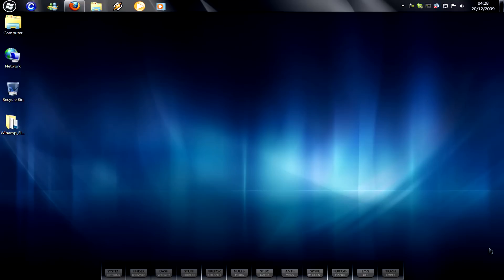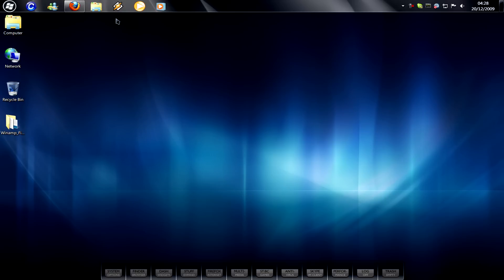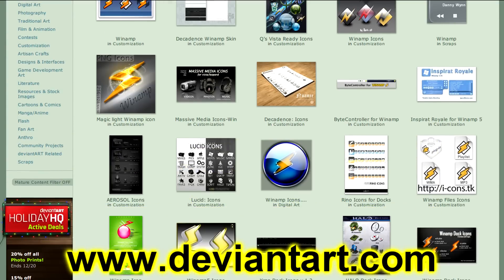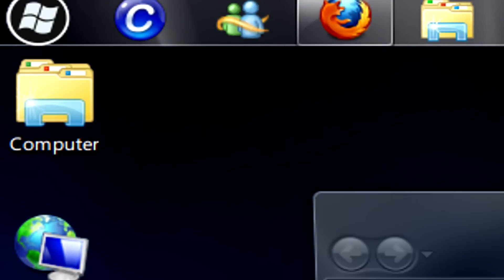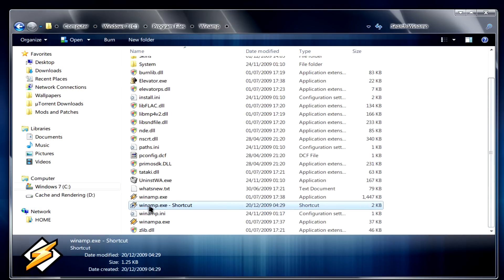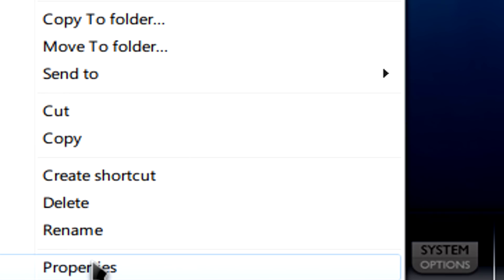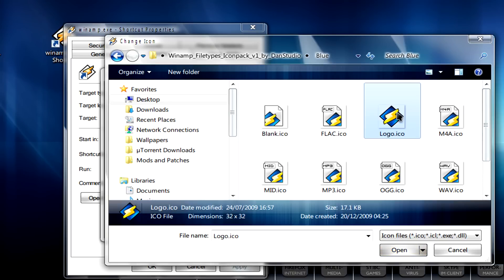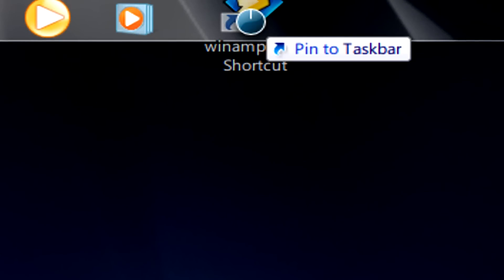Windows 7: Customizing Pinned Taskbar Icons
In this video, as a response to a person's comment you'll learn how to customize pinned taskbar icons in Windows 7.

Audio Editing:
Audacity: